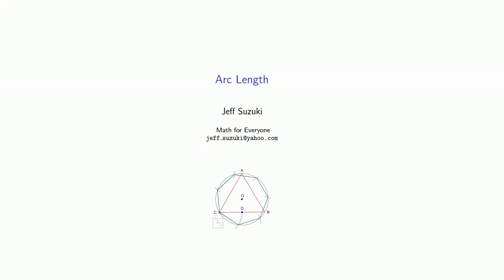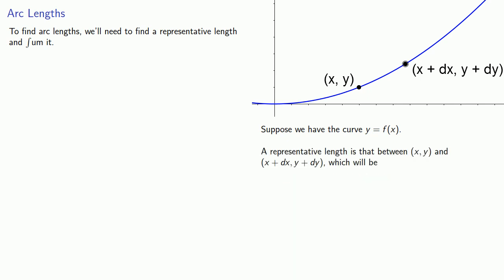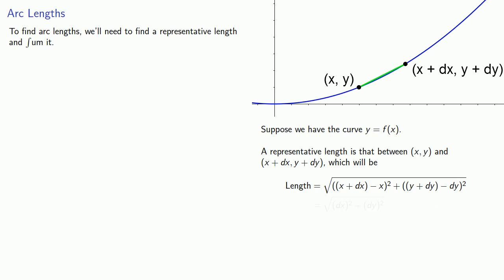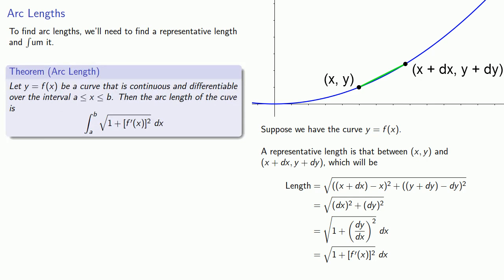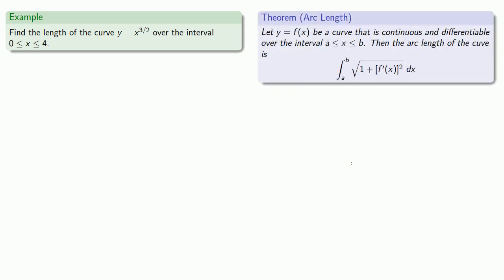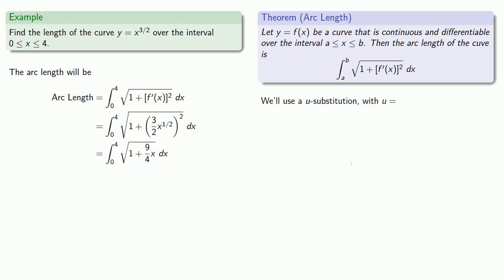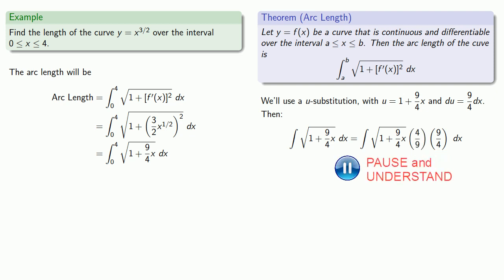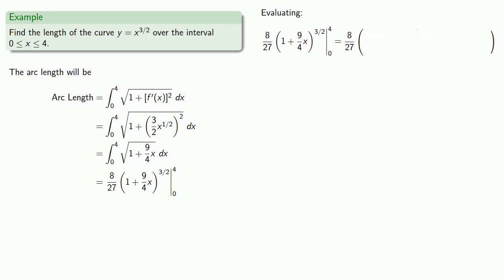Uses of the Integral: Finding Arc Length (typo)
Finding the length of an arc by integration.